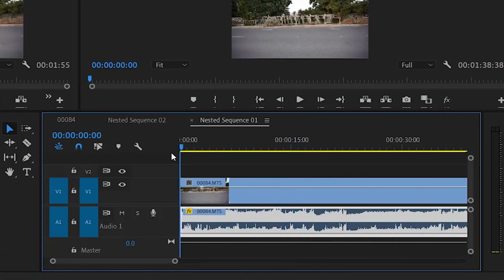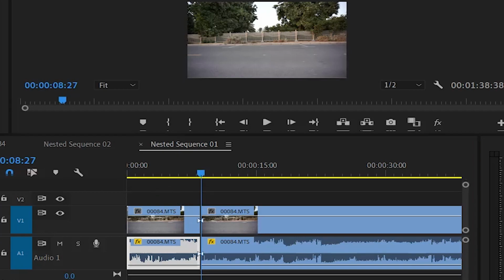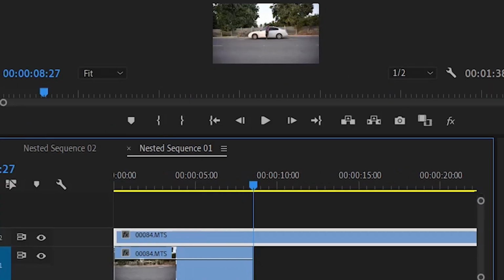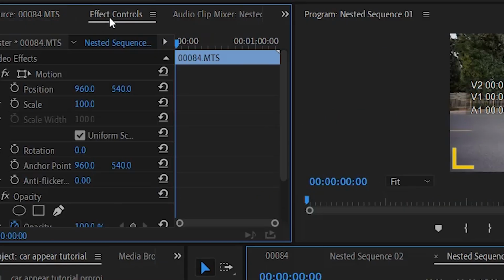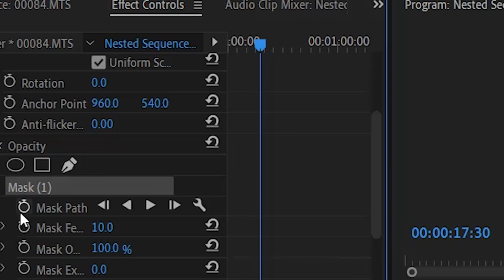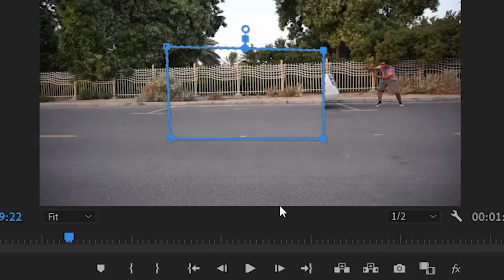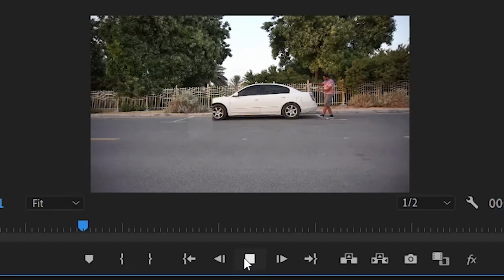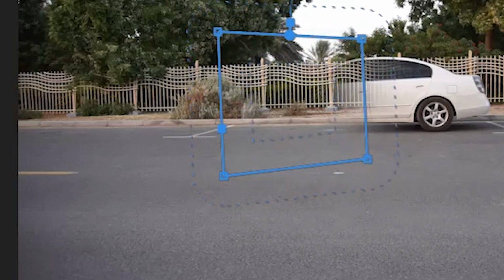Car Appearing Magic Trick Adobe Premiere Pro CC Tutorial